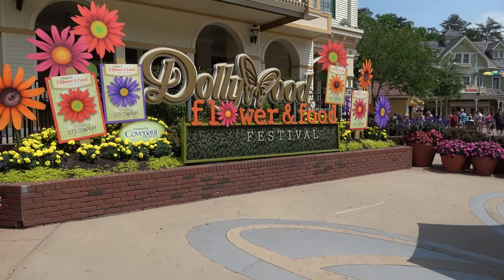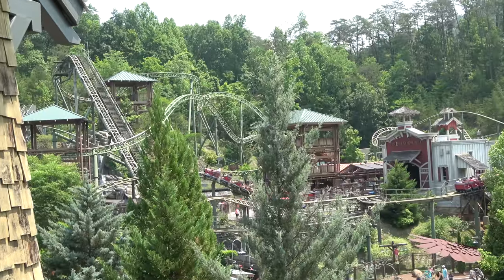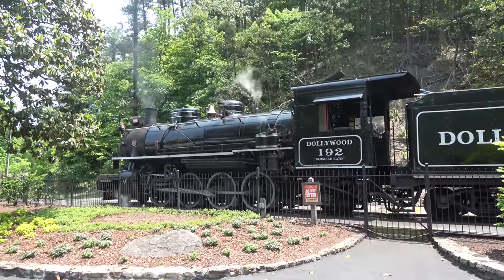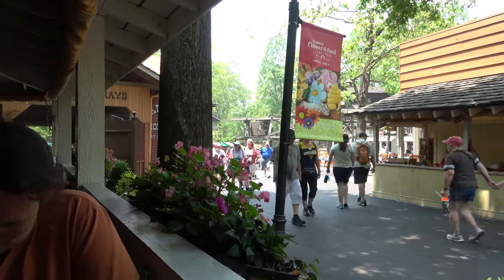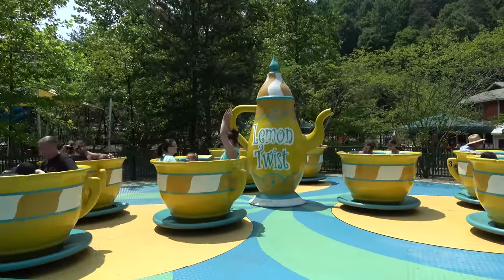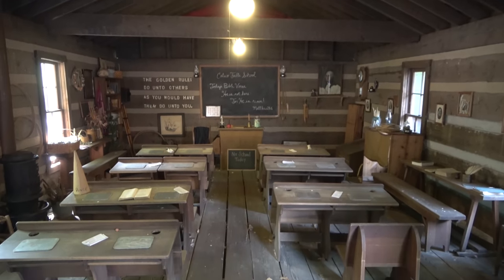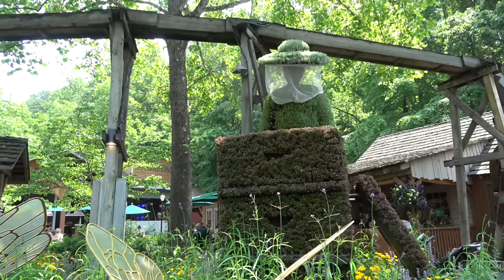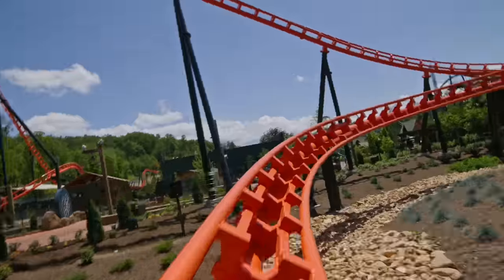Dollywood Tour & Review with The Legend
Join Molly & The Legend as they show you around the dollywood theme park located in pigeon forge, tennessee.  This video shows off everything dollywood has to offer including roller coasters (lightning rod, wild eagle, big bear mountain, mystery mine) rides (the train, barnstormer, dropline) water rides (smoky mountain river rampage & daredevil falls) along with all the sections of the park, shows and of course dollywood food.

The Legend @inthelooplegend
Hyde @onlinehyde
Ranger @parkblotter

Untapped: DrewTheIntern